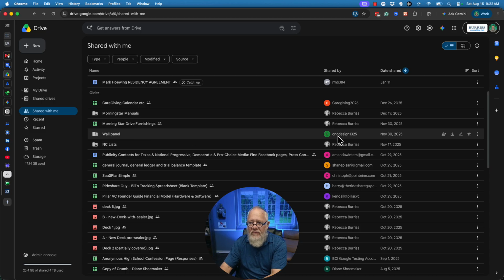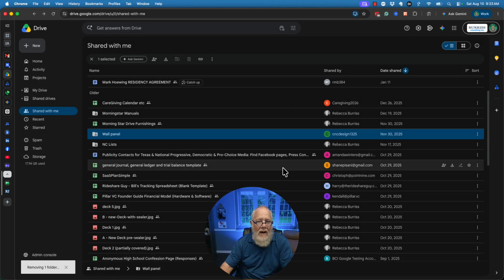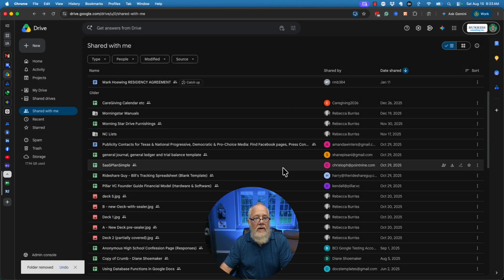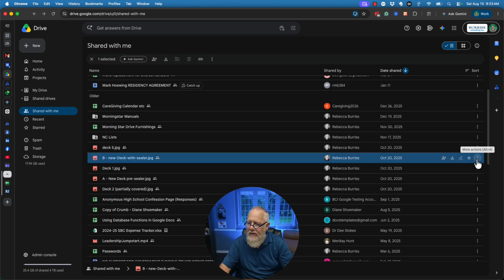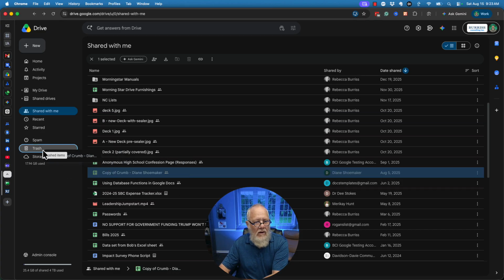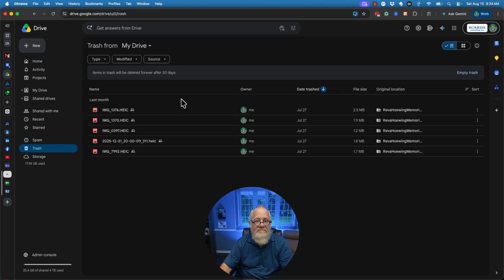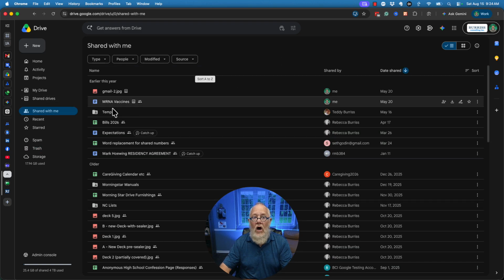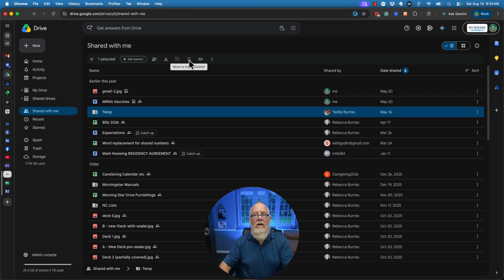The Ultimate Way to Remove Google Drive Files Shared with Me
When the Trash/delete/Remove button is greyed out, this tactic can work to remove FIles/Folders shared with you that you no longer want.

I will continue to create useful videos on the best practices and tactics for using Google products.

Learn how to remove google drive files that refuse to be deleted. Follow this method to clear inaccessible shared content today.

Many users struggle to manage google drive storage because of cluttered shared folders that cannot be removed using standard options. This tutorial provides a practical workaround for those specific, persistent files that occupy space or simply clutter your interface. It is designed for anyone who needs a clean file structure and wants to reclaim control over their account.

By following these steps, you will successfully delete shared files that have been stuck in your drive for months. This process acts as a definitive solution for users tired of seeing unwanted content they cannot easily dismiss. You will learn the exact sequence to remove inaccessible files and keep your workspace organized.